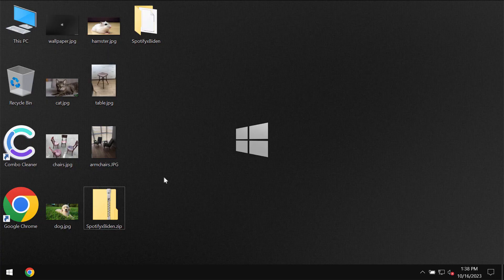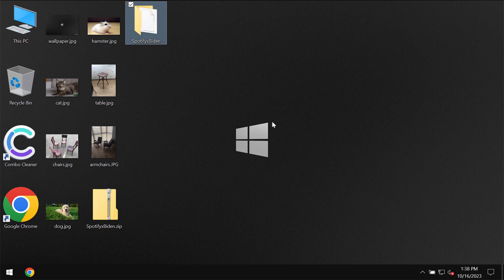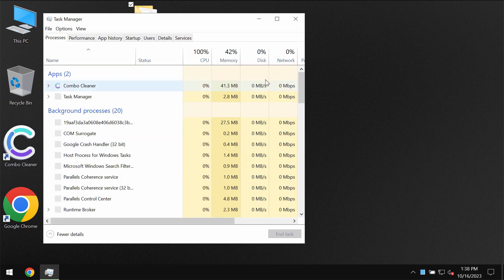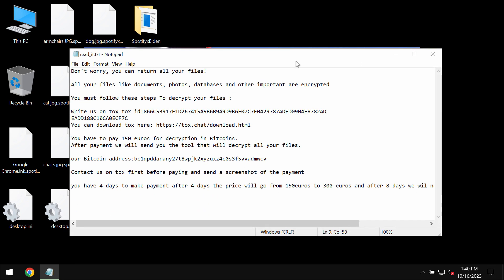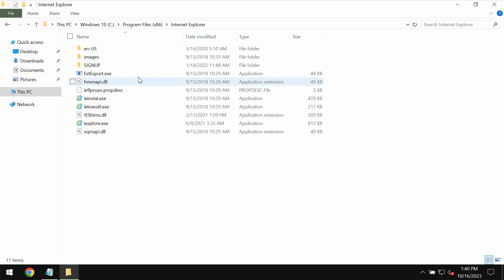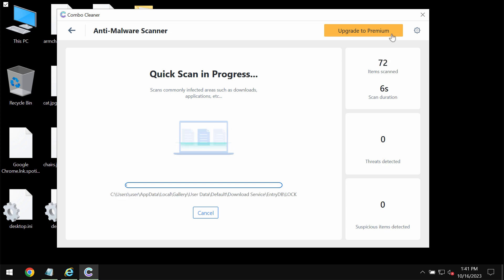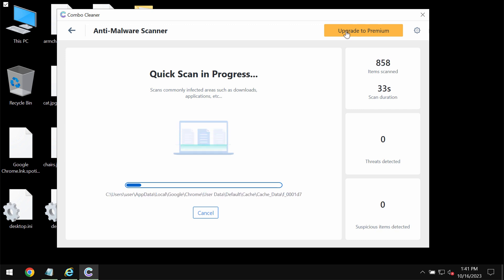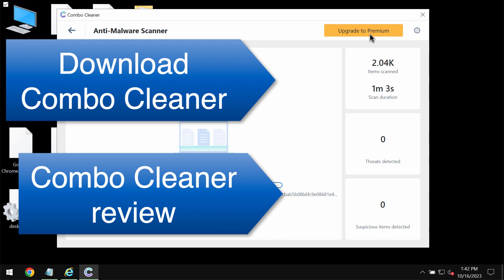SpotifyxBiden ransomware removal.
SpotifyxBiden is a ransomware from the Chaos family. This ransomware encrypts files and appends the .SpotifyxBiden extension to the filenames. It's not possible to use the files anymore. The ransomware then tells the victims to pay a special ransom for file recovery. Yet, paying the ransom is not a good idea. This doesn't guarantee the file restoration. If you pay the ransom you may just waste the funds. Don't pay it! Get rid of this file virus with Combo Cleaner Antivirus via the official and thus get your data always protected with its help in the future.

More information about this threat can be found in this detailed guide

Below please find the quotation from the ransom note:
QUOTE

    All your files like documents, photos, databases and other important are encrypted

    You must follow these steps To decrypt your files :

    Write us on tox tox id:866C53917E1D267415A5B6B9A9D9B6F07C7F0429787ADFD0904F8782AD
    EADD188C10CA0ECF7C
    You can download tox here: hxxps://tox.chat/download.html

    You have to pay 150 euros for decryption in Bitcoins.
    After payment we will send you the tool that will decrypt all your files.

    our Bitcoin address:19DpJAWr6NCVT2oAnWieozQPsRK7Bj83r4

    you have 4 days to make payment after 4 days the price will go from 150euros to 300 euros and after 8 days we wil not recoffer your files again

UNQUOTE